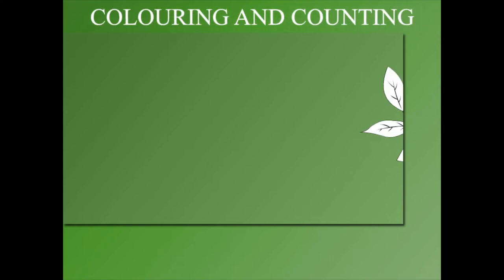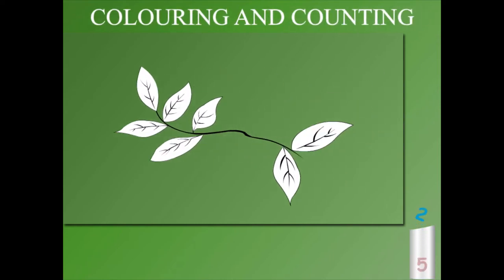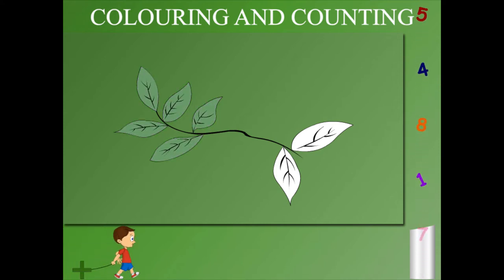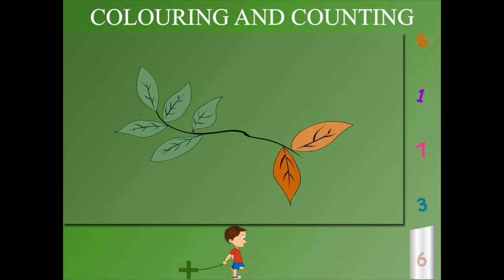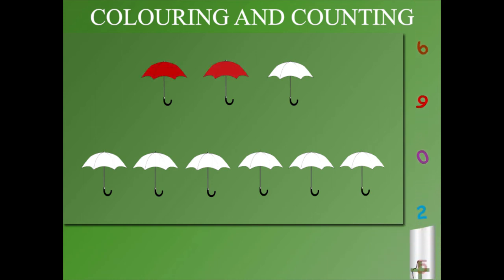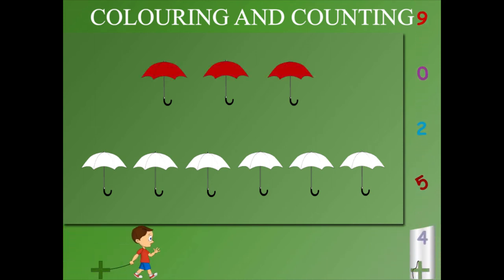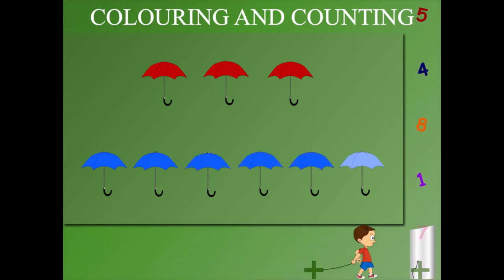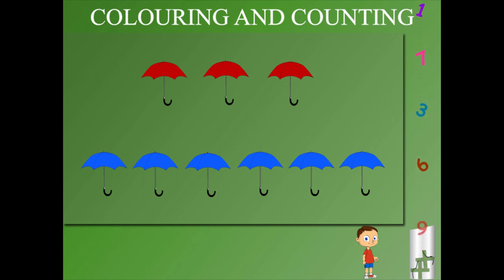Colouring and counting U-2 class.1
TOPIC  : MATH (COLOURING AND COUNTING )
CLASS : 1
 BY        :  DIGI NATURE